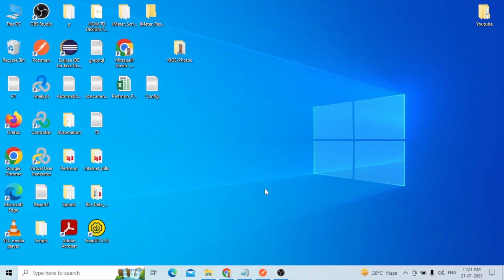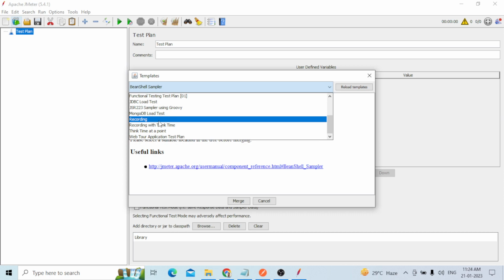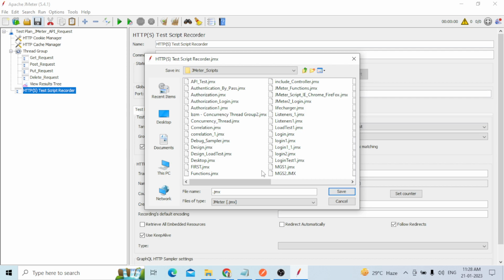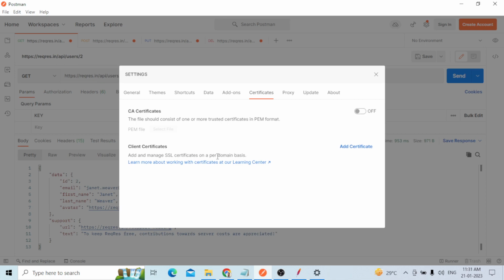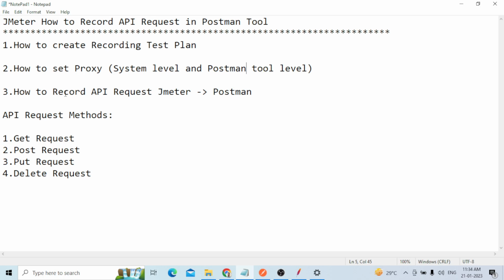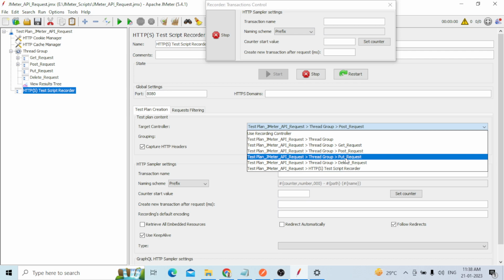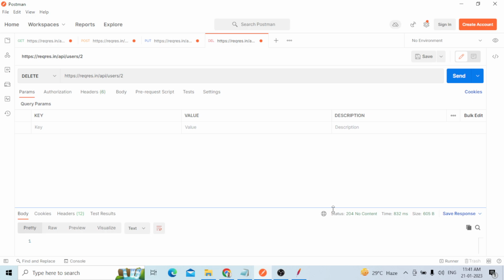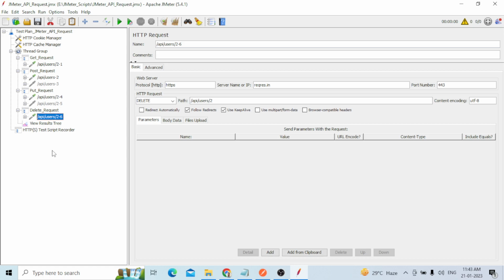JMeter How to Record API Request in Postman Tool